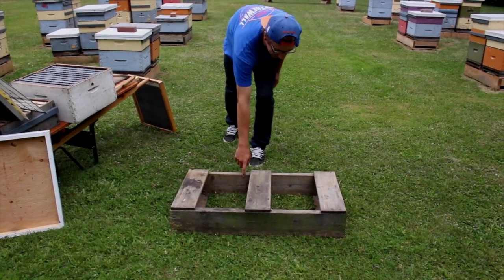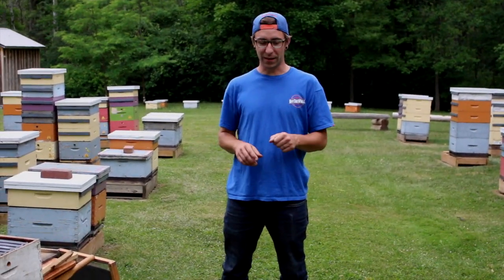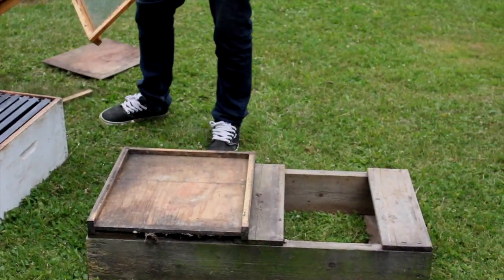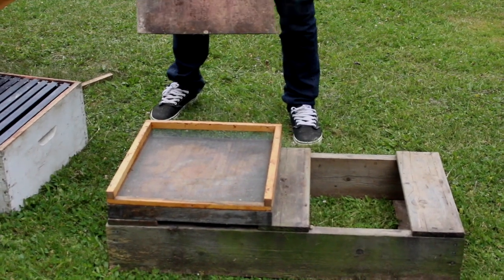Hive Equipment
David Stotesbury, research and apiary assistant, shows and describes the different equipment involved in building a hive.

For more videos, check out the University of Guelph's Honey Bee Research Centre youtube channel at this link:

We would like to thank Québec beekeepers Marie-Hélène Majeau and Susan Kennerknecht for translating our videos into French. We are very grateful for their help with this project. (To view translation, click on settings then subtitles)

Nous aimerions remercier deux apicultrices du Québec, Marie-Hélène Majeau et Susan Kennerknecht pour la traduction de ces vidéos en français. Nous leur en sommes très reconnaissants. (Pour accéder à la traduction française, sélectionnez paramètres et ensuite sous-titres)